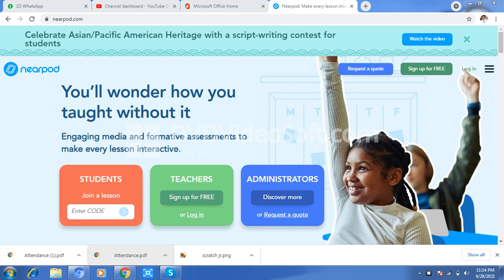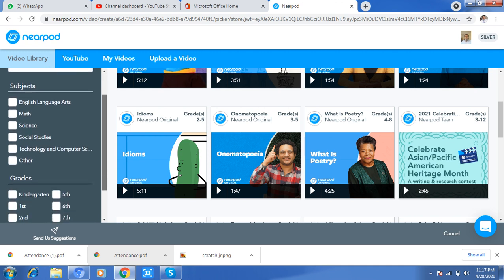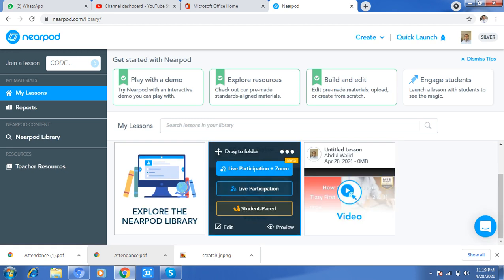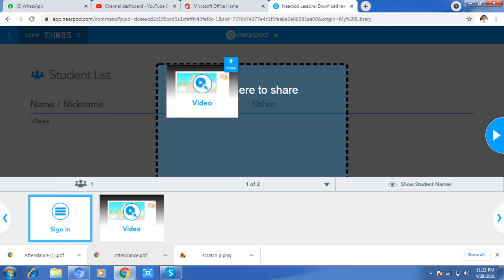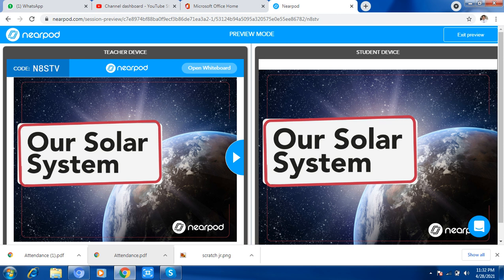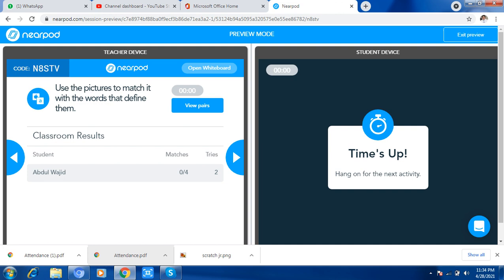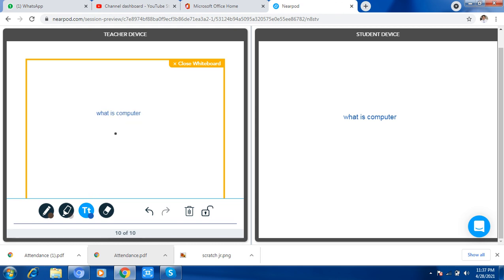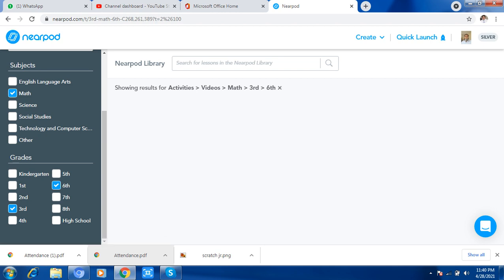How to use Nearpod website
Abdul Wajid Khan Yousafzai
Nearpod helps educators make any lesson interactive whether in the classroom or virtual. The concept is simple. A teacher can create interactive presentations that can contain Quiz's, Polls, Videos, Collaborate Boards, and more.